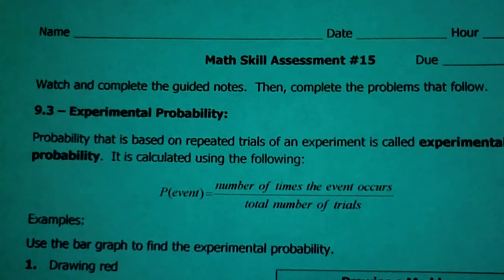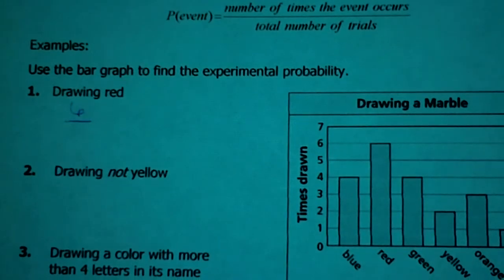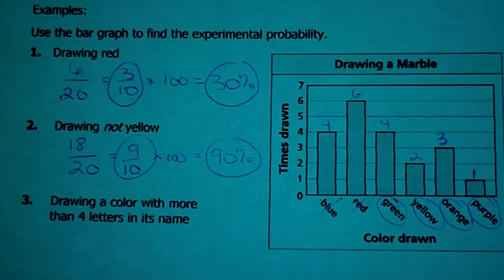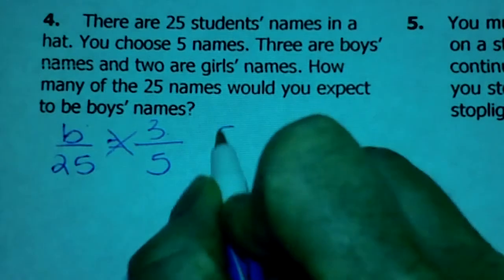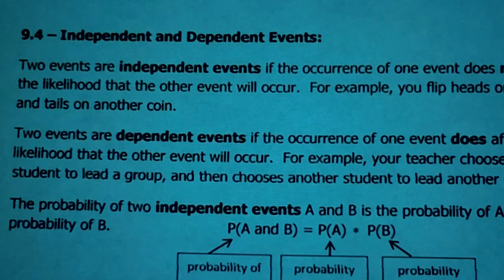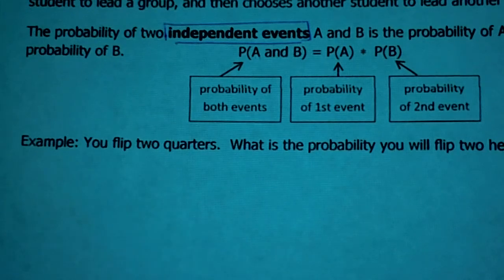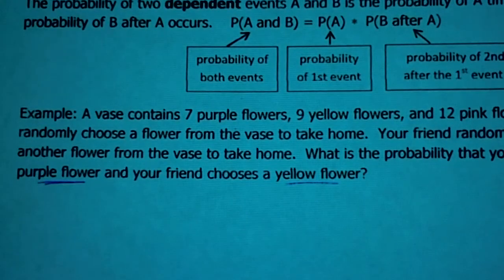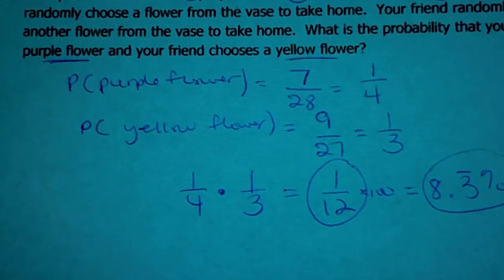SAP 15 Lessons 9.3 and 9.4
Experimental Probability and Independent and Dependent Events